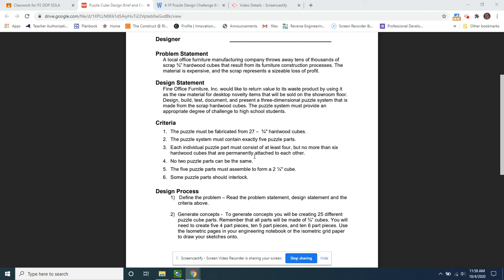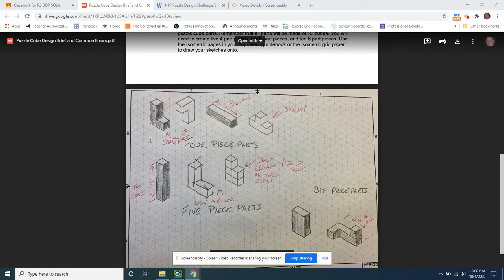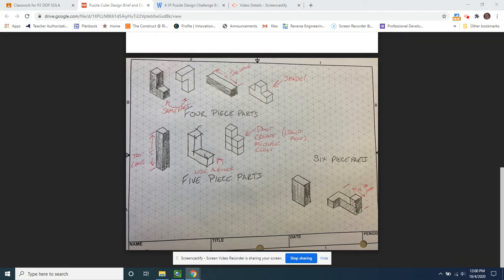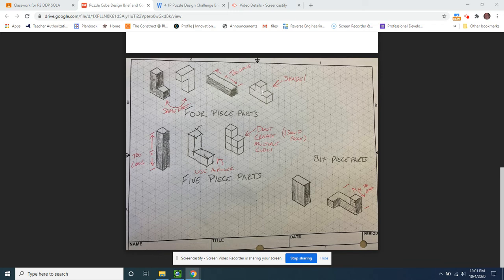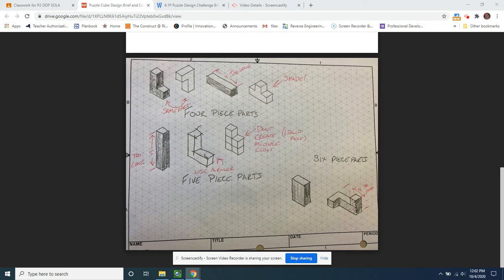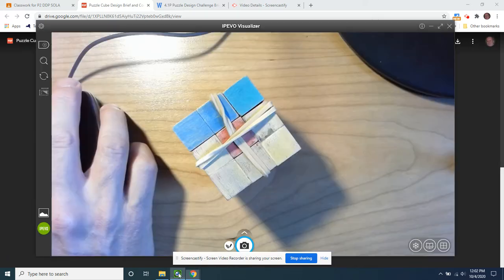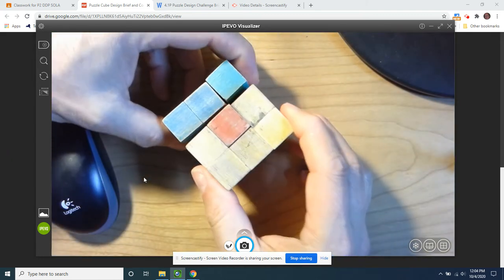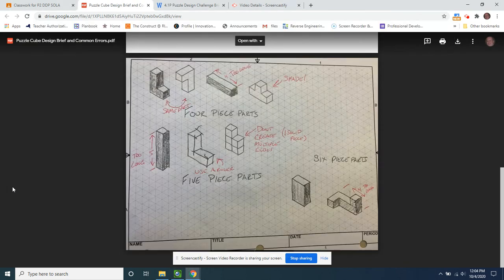Generating Concepts 5-10-10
5 - 4 piece combinations
10 - 5 piece combinations
10 - 6 piece combinations